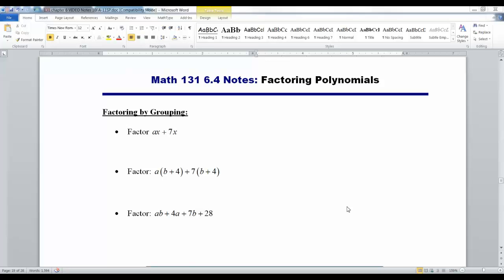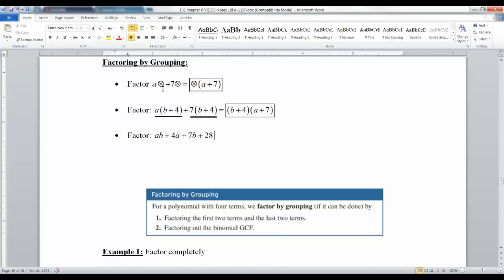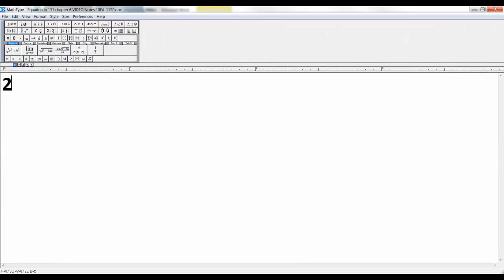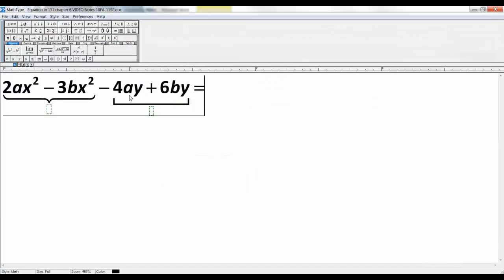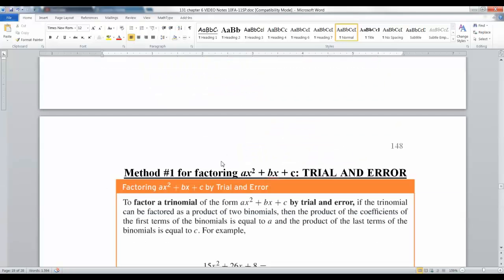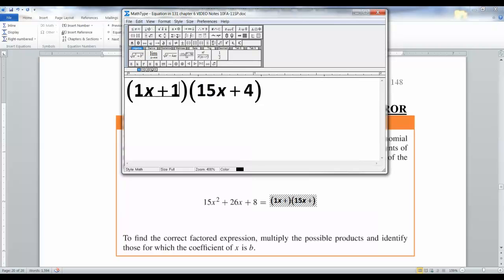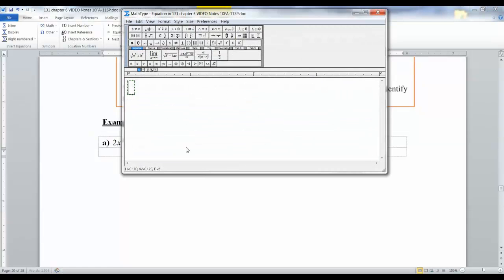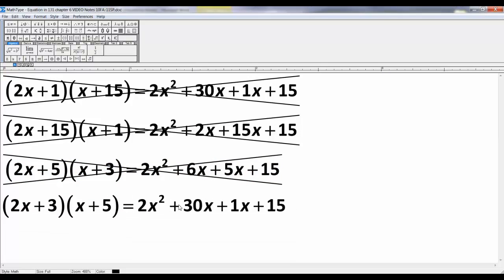6.4 Lecture - Part 1 of 3 - Math 131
Topics include:
Factoring quadratics where a is not 1 by trial and error